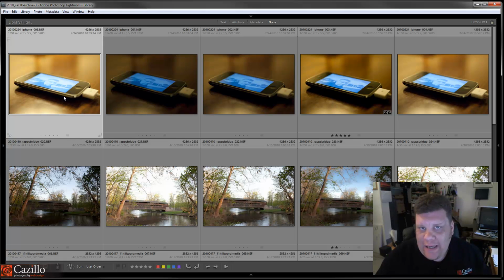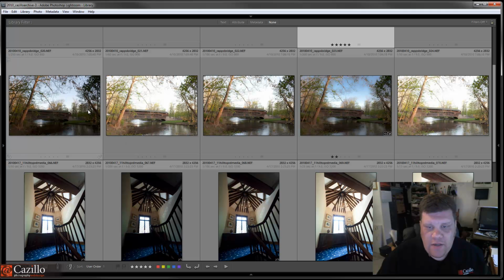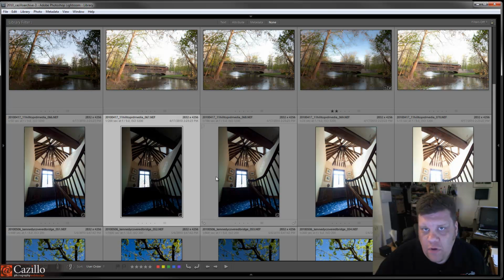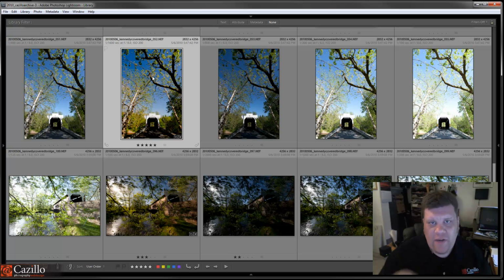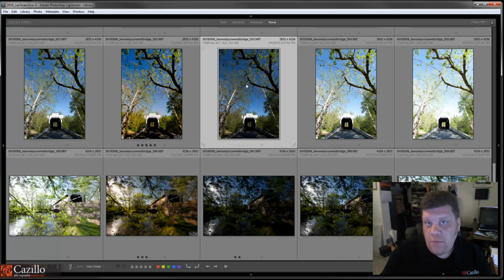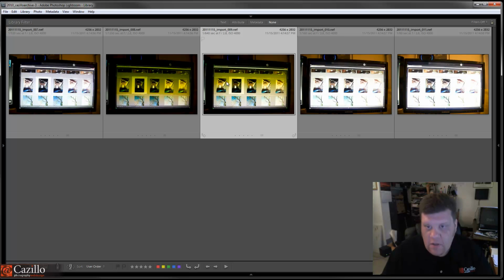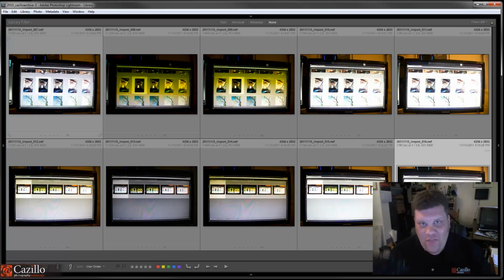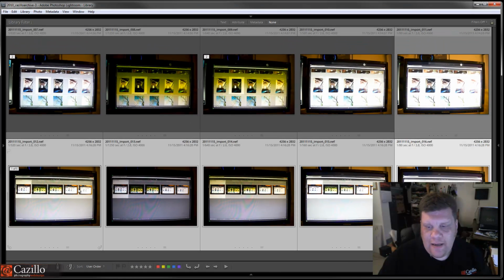Photo Exposure Bracketing & Lightroom Stacking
Another question from a CAZILLION!  This time its from Leo and he asked about image exposure bracketing.  What is it, how do we use it, when to use it is all explained in my video.  I also added some bonus stuff on how to make your life a lot simpler when using bracketing both in camera and in Adobe Lightroom.

Hey Greg,

Not sure if you remembered, but I commented a few months back, asking about Bracketing. You mentioned how you might do a video on that, was wondering if you still was planning to do a video on that?  In all honesty, I haven't done any research on it, however I just found an inspiring HDR image and I want to give it a go. I will start looking into it, but curious to see your educational video.

Many thanks.

Leo Hoang